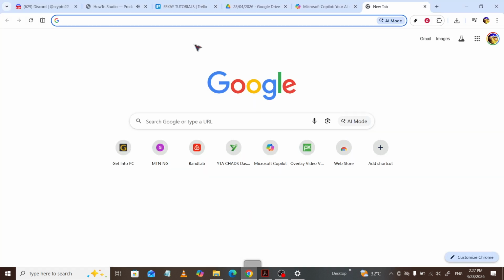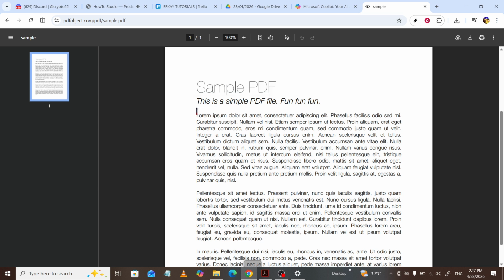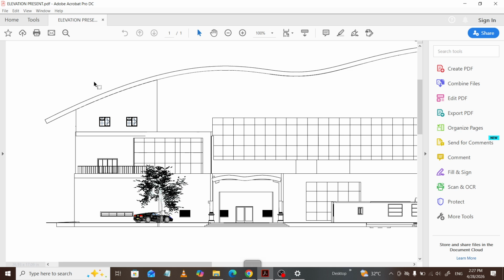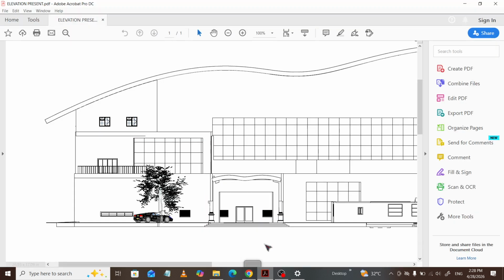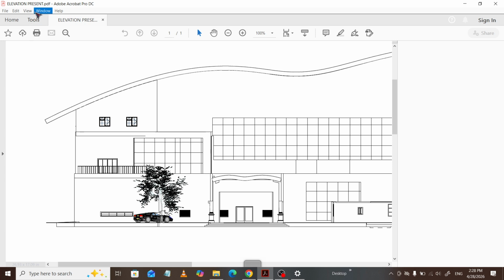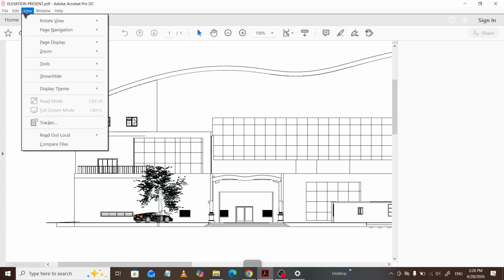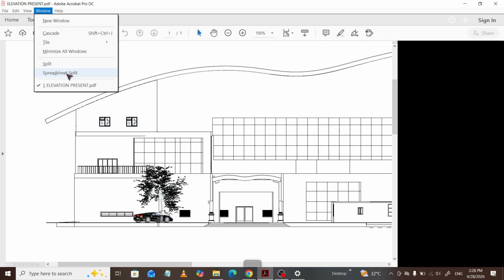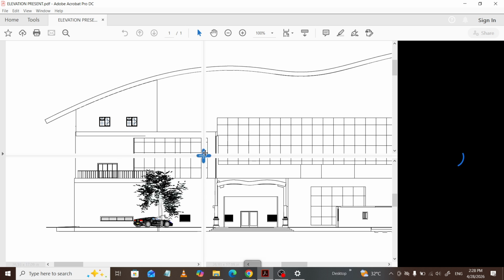How to Open Links in Separate Tabs in Adobe Acrobat 2026 (Quick Guide)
In this video, we delve into how to open links in separate tabs in Adobe Acrobat, enhancing your PDF navigation experience. This essential skill can significantly streamline your workflow, especially when working with multiple resources or references, allowing you to keep your current page intact while exploring new content easily.

By watching this video, you will learn the step-by-step method to implement this feature in Adobe Acrobat. Enhance your productivity and make your PDF interactions smoother—watch till the end to become a pro at managing your links!